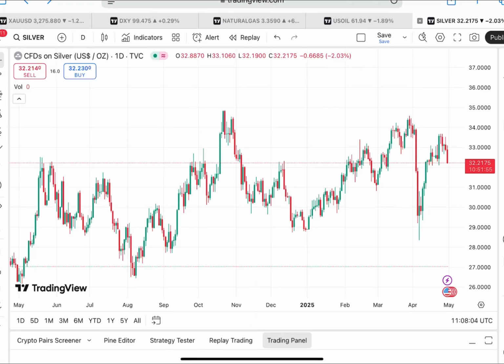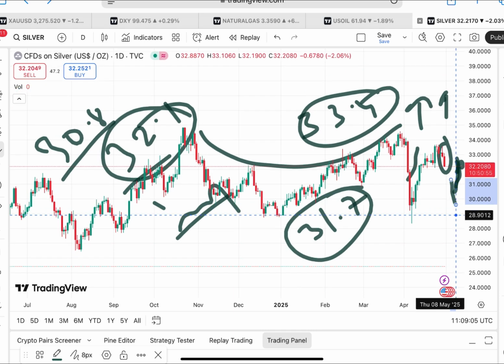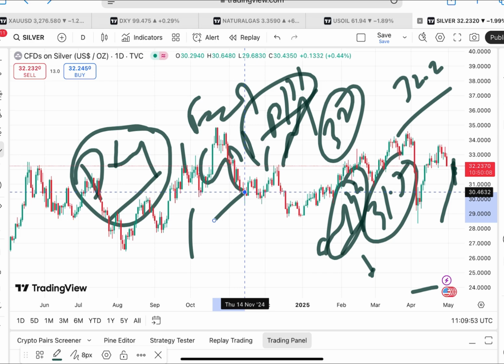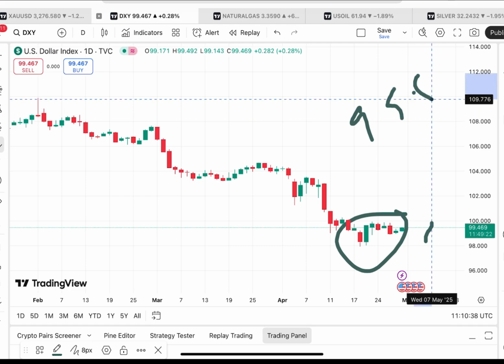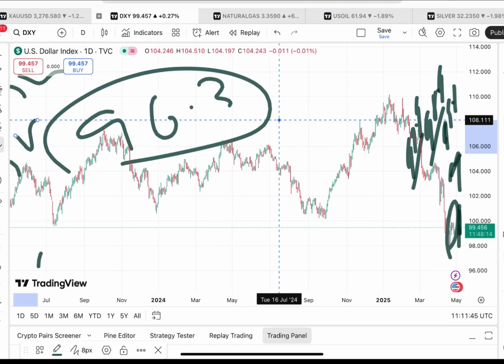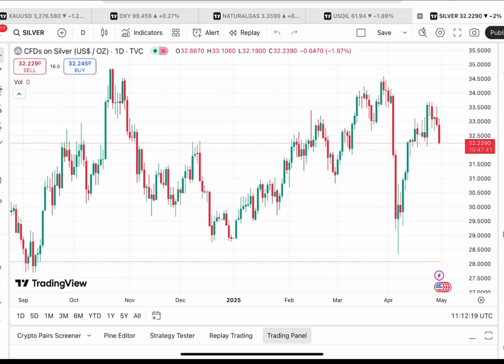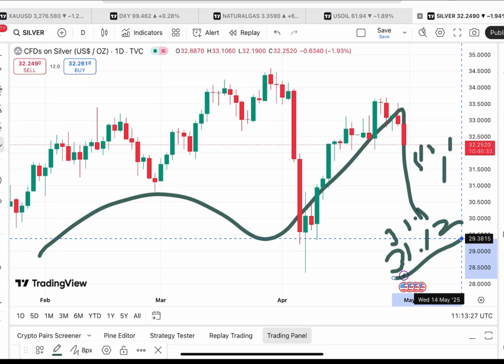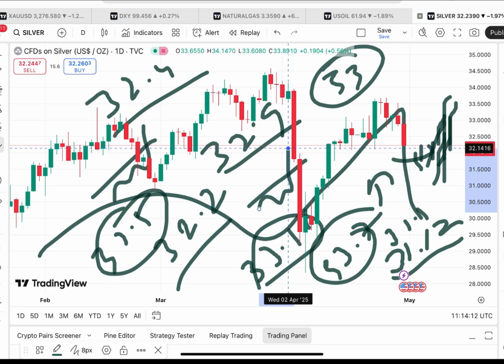1 - 2 May 2025 | Silver Price Analysis | Silver Price Forecast | Is The Best Time To Invest?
1 - 2 May 2025 | Silver Price Analysis for March 2025 | silver price prediction l May 2025 | silver Price Outlook in Year 2025 | The Best Time To Invest In silver?

UPI : deepakzbro@axisbank

Twitter.com/deepakzbro

1 May 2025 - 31 May 2025